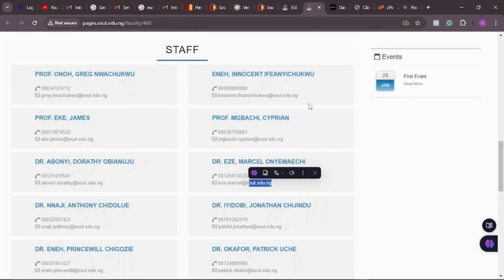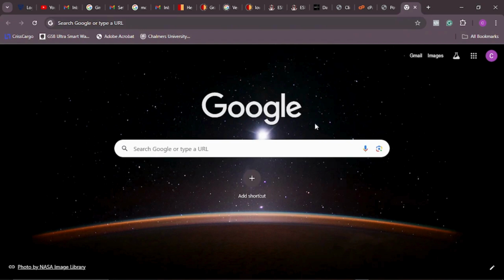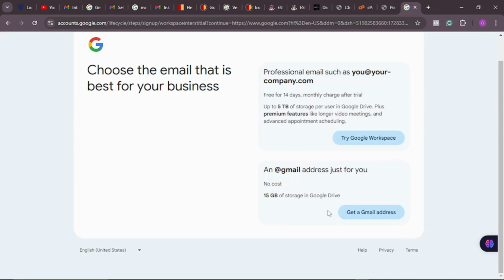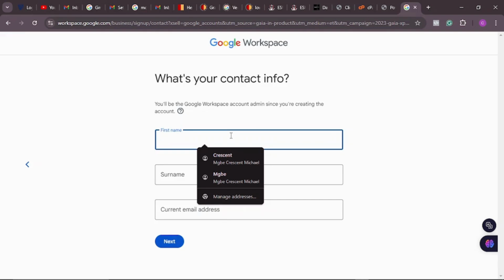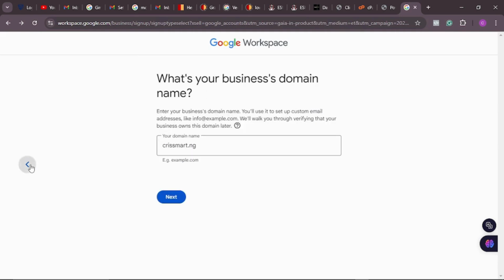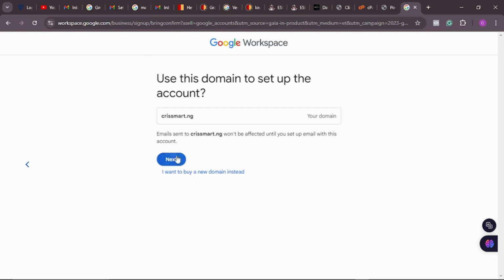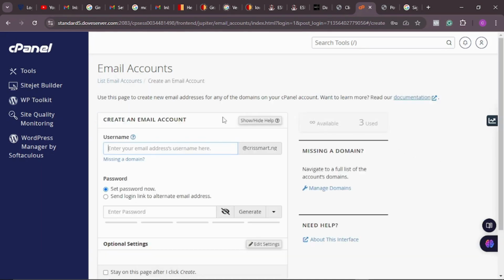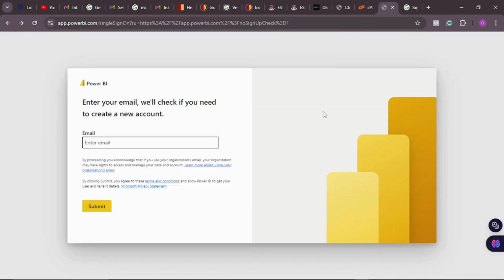How to Create A working Business Email for FREEC - Step by Step Guide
🔥 What You'll Learn:
- The best free email service providers we recommend
- Tips for customizing your email for branding
- Common pitfalls to avoid when creating your email

👩‍💻 Get started with a professional email today and take your business to the next level!